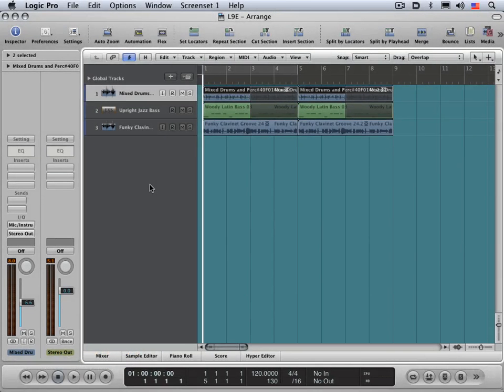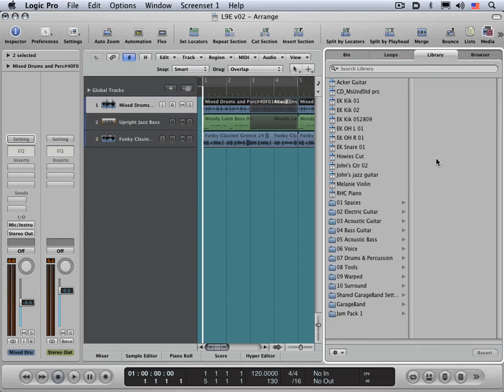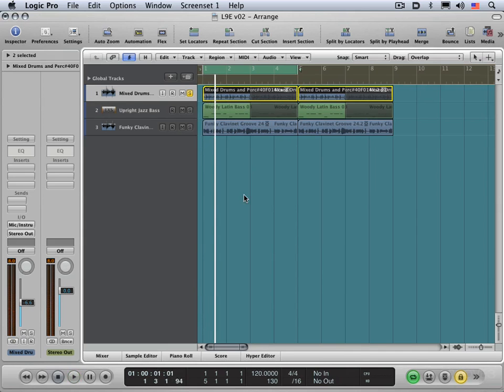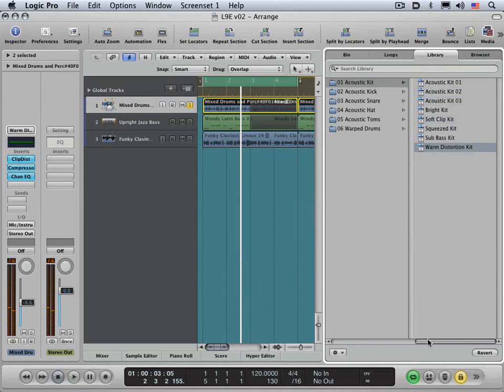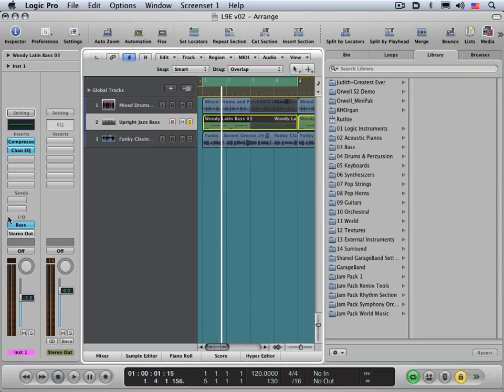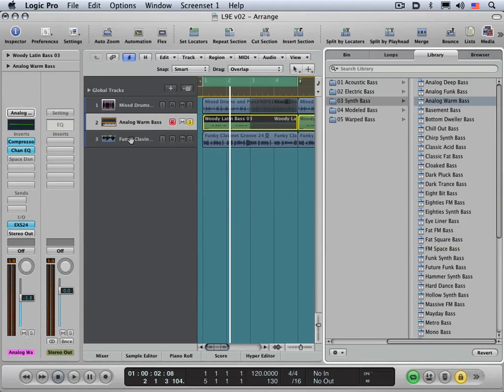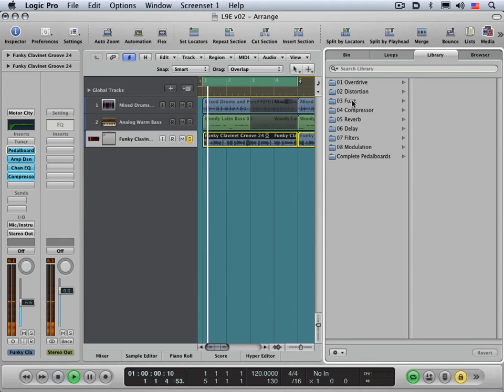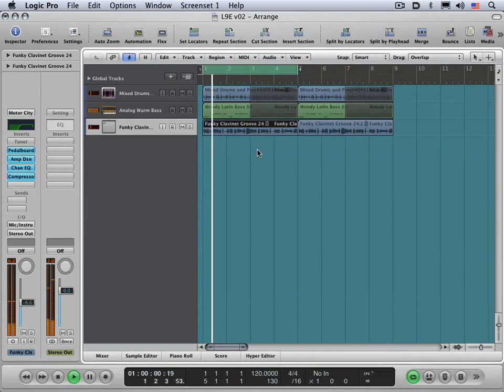09 Exploring The Library